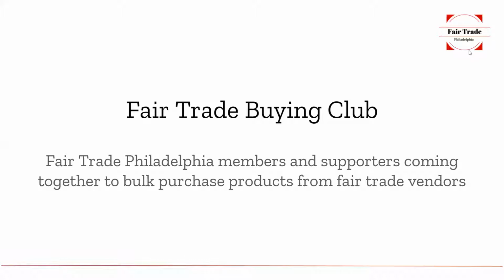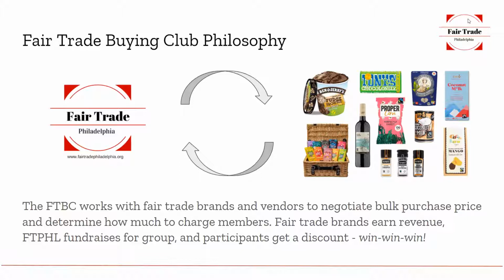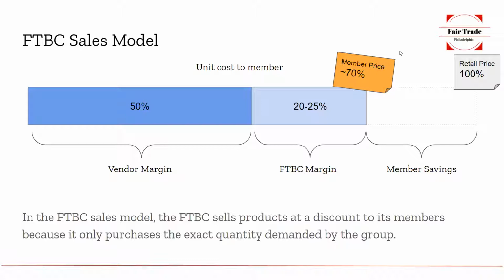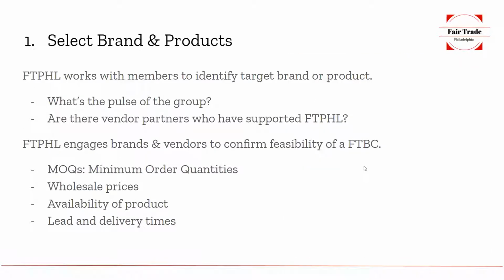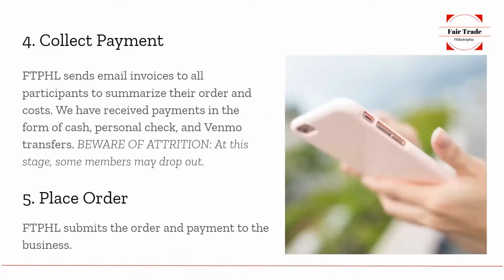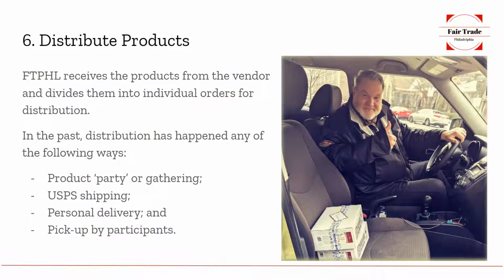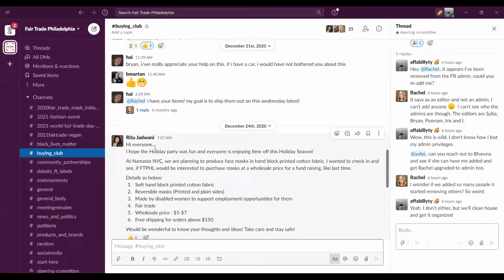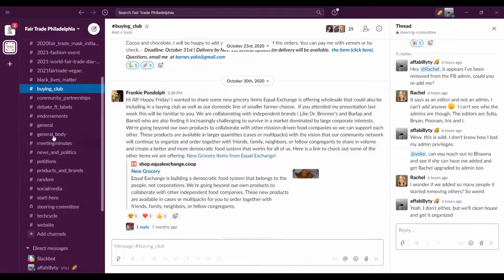Fair Trade Buying Club Workshop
Heard about a Fair Trade buying club but are confused on how to successfully run one? Never heard of a buying club but are hoping to get your local community involved in the conversation while also giving them something tangible to look forward to?

Fair Trade Philadelphia runs successful buying club purchases in a way that is convenient for the organizers as well as their constituents. Hear all about their tips and tricks.